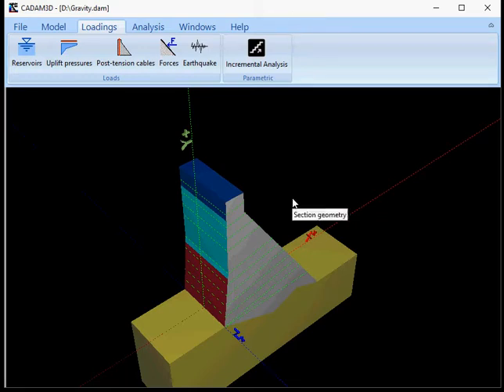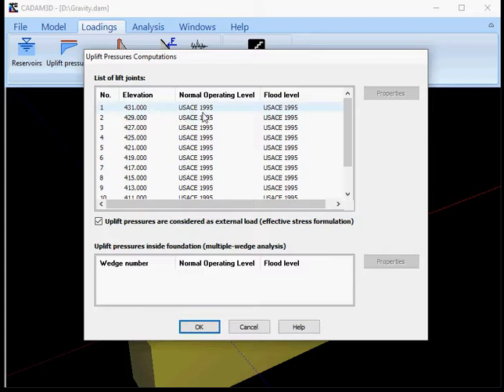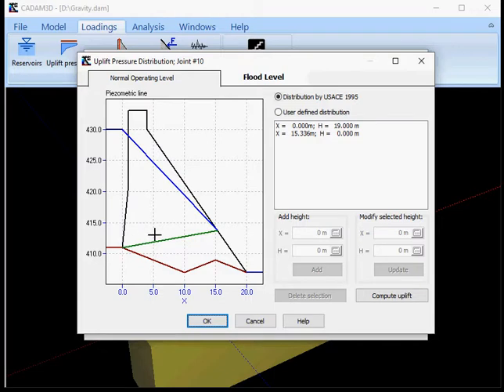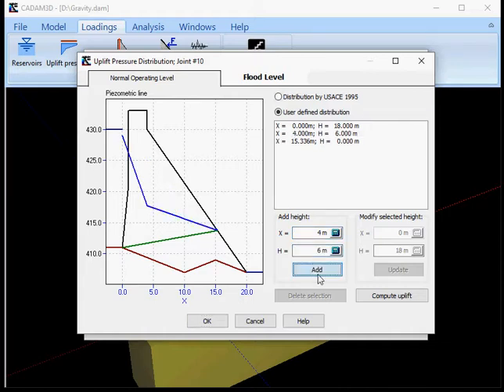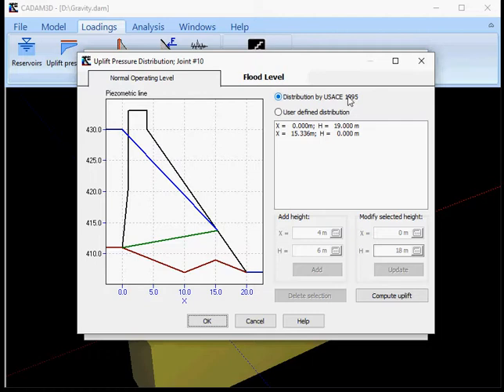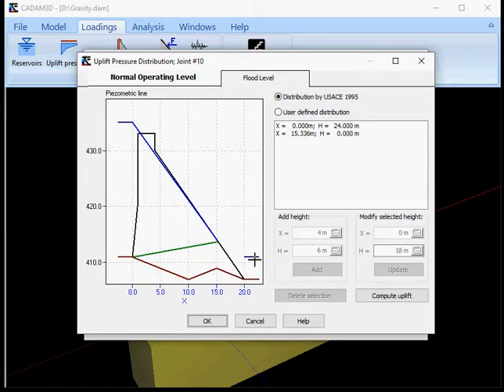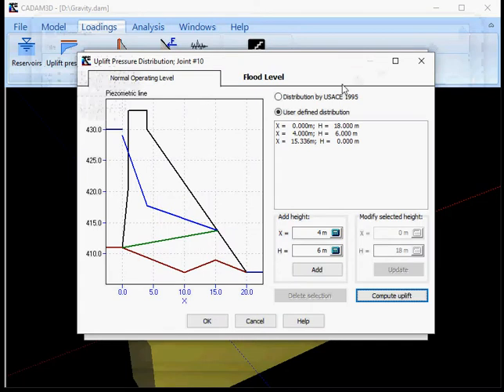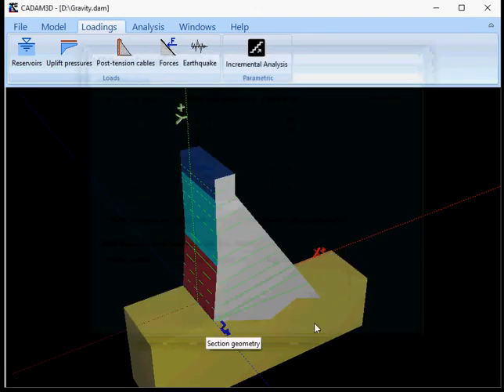10 CADAM3D How to set uplift pressure distribution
This tutorial will show you how to define uplift pressure distributions in CADAM3D. CADAM3D is a software for concrete dams stability analyses based on the gravity method.